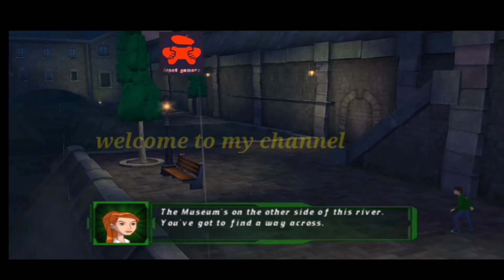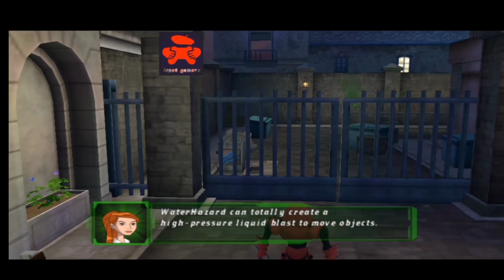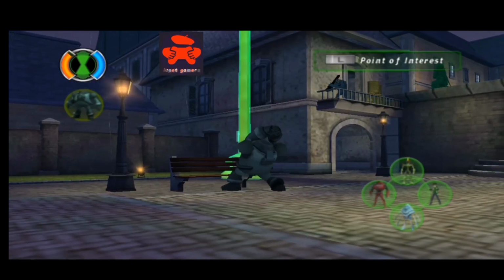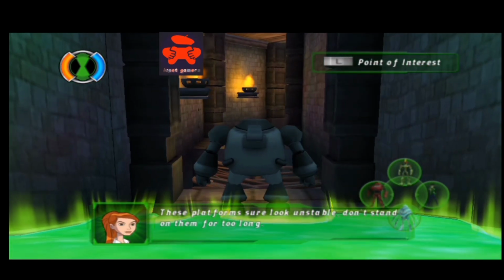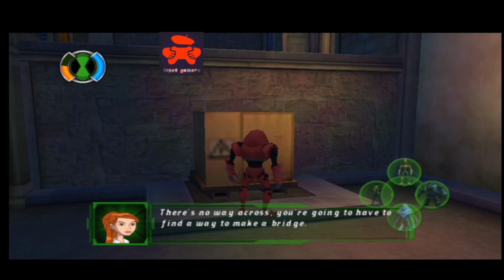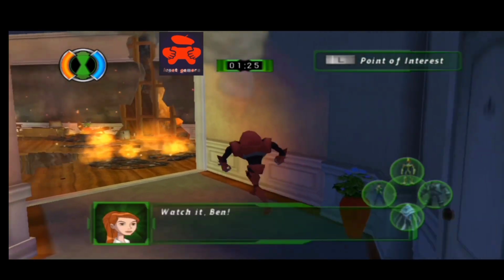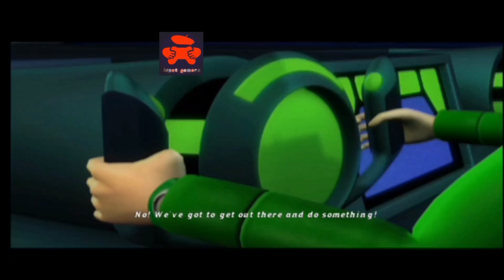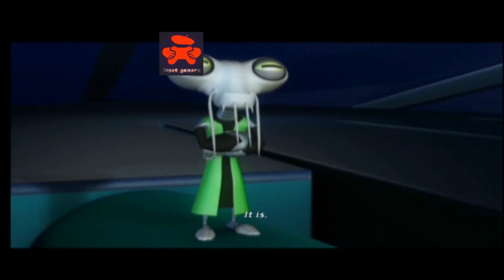main game ben 10 ultimate alien cosmic destruction part 2